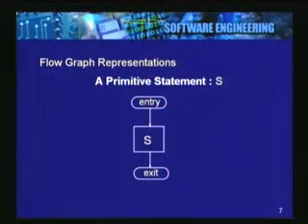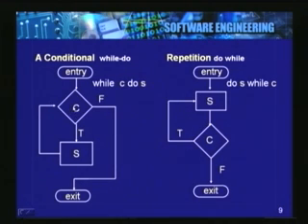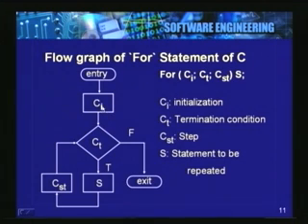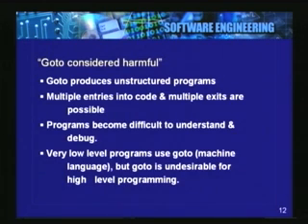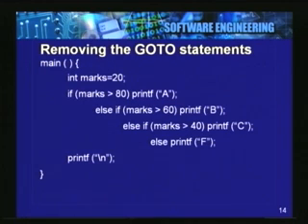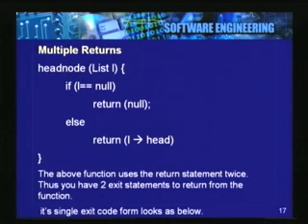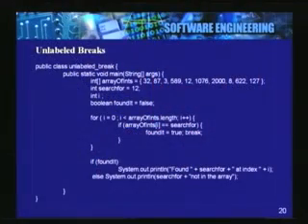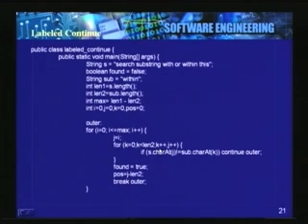Lecture - 20 Structural Programming and Some implementation